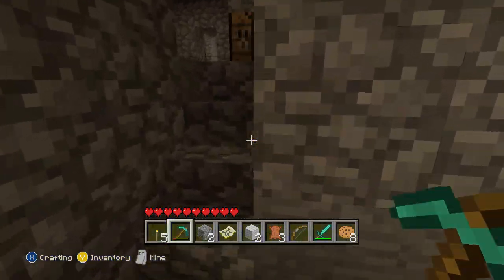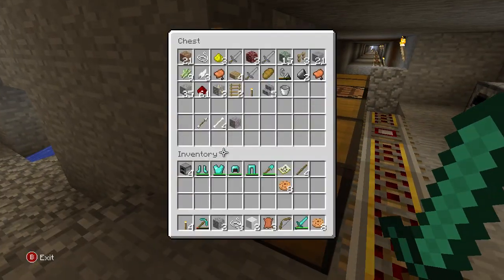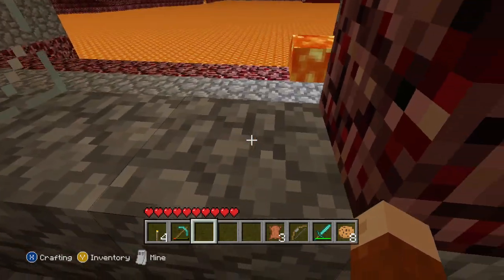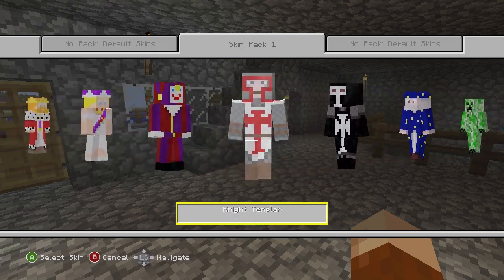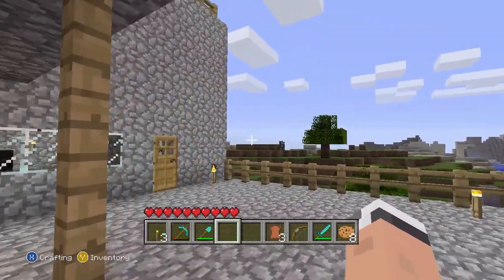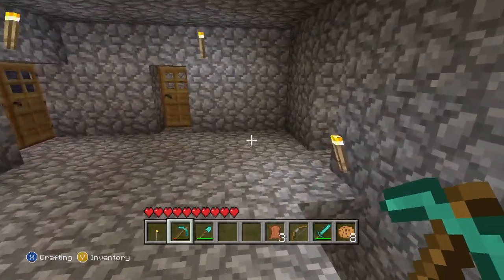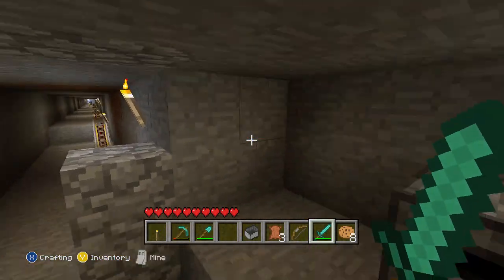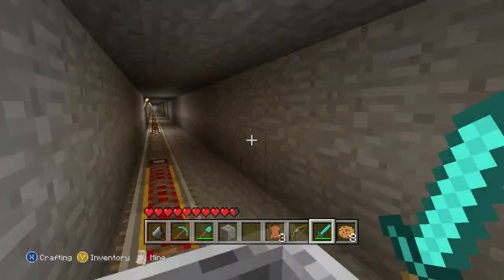Minecraft Xbox 360 My Spider Grinder With 2 Spawners !! (Got blue Snowball Mic)